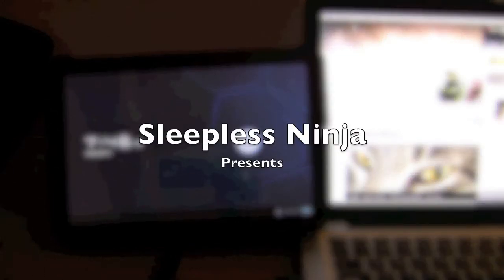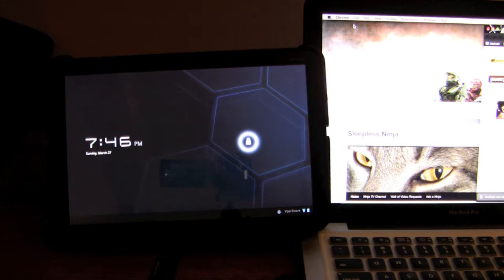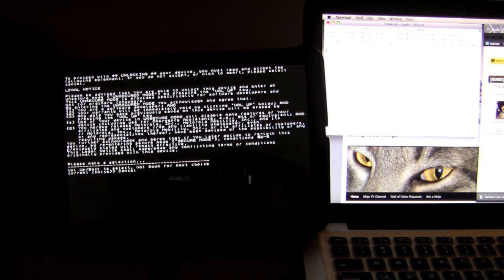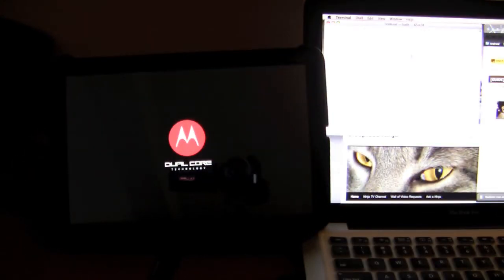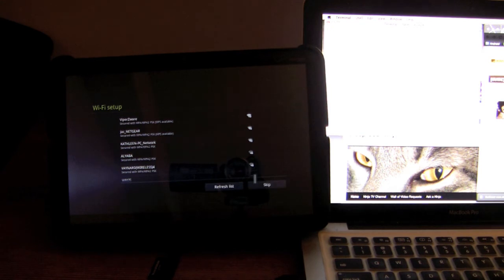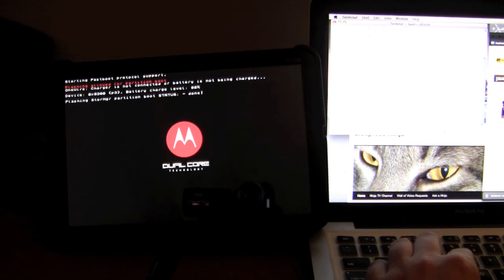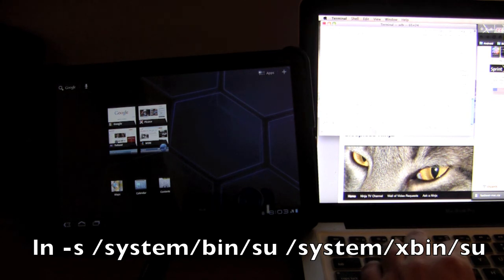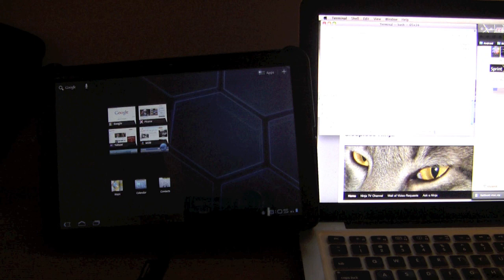How To Root Your 3G Xoom ( US Verizon Version )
PLEASE REFER TO MY COMPLEMENTARY INSTRUCTIONAL TEXT AS WELL AS THE DOWNLOAD LINKS FOR THE ROOT FILES.  THIS IS ALL LOCATED